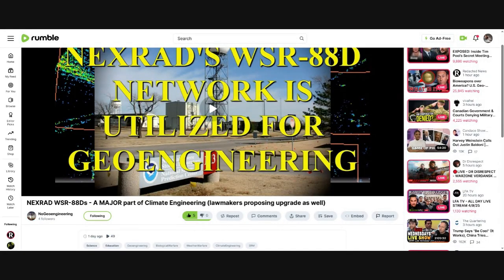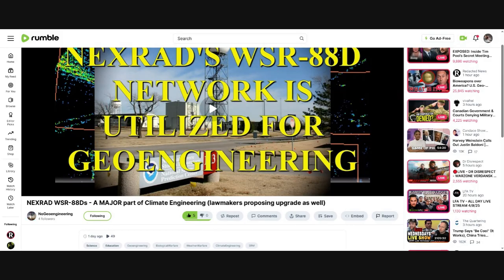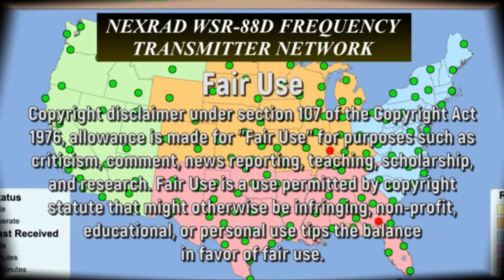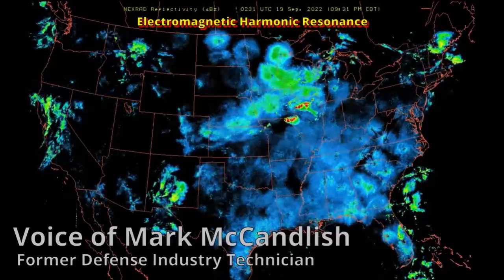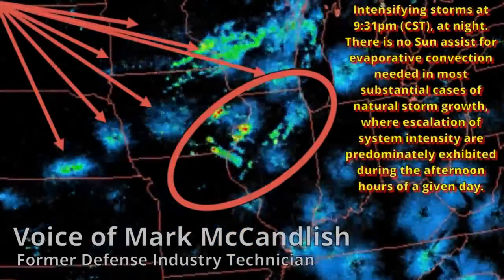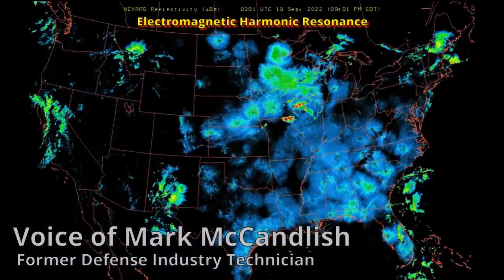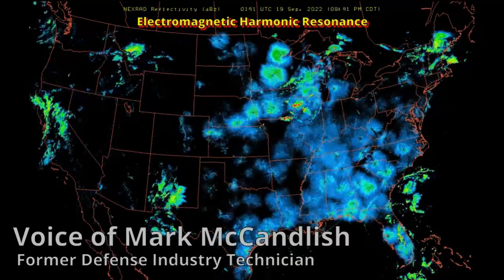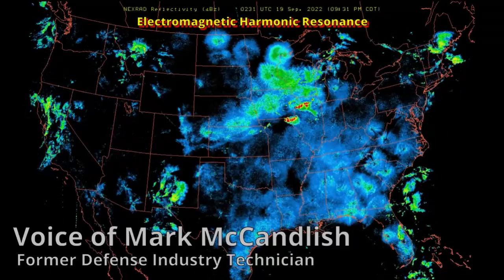NEXRAD WSR-88Ds - A MAJOR part of Climate Engineering (lawmakers proposing upgrade)